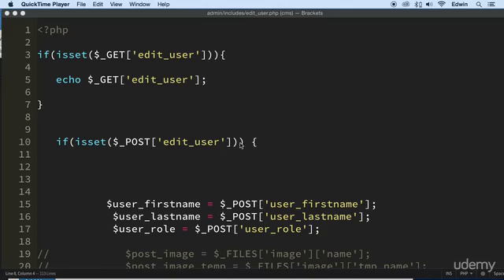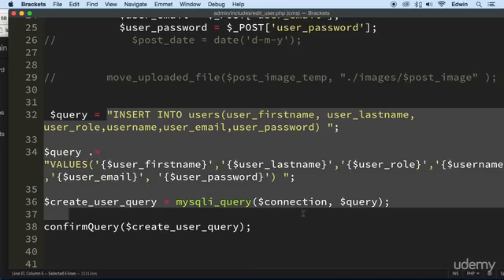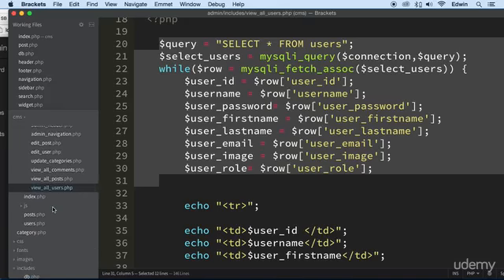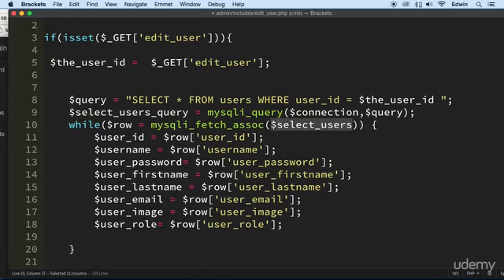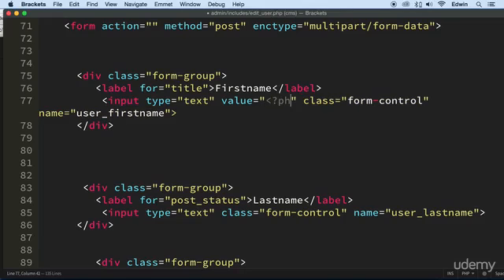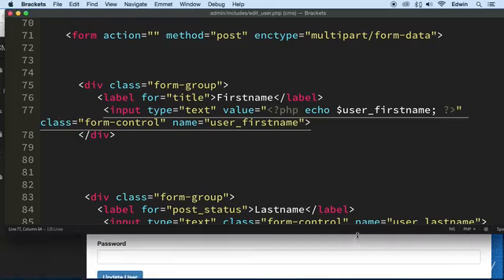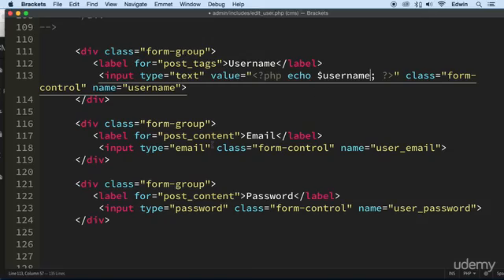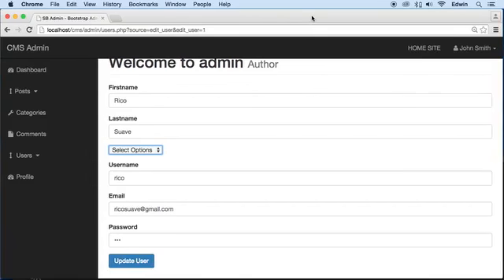13 Displaying User Values in Edit Page - CMS USERS - PHP COURSE CMS PROJECT